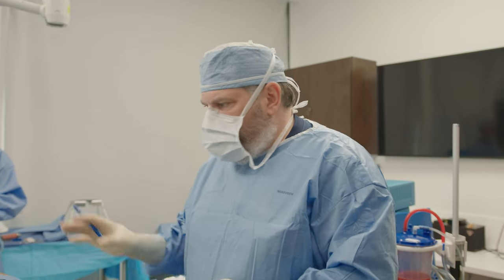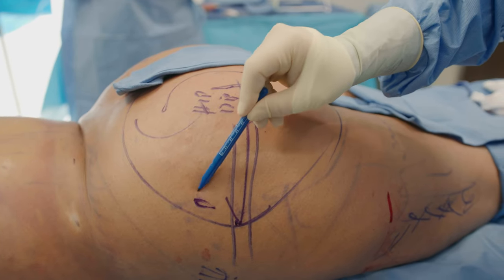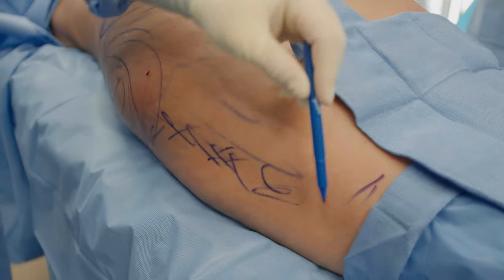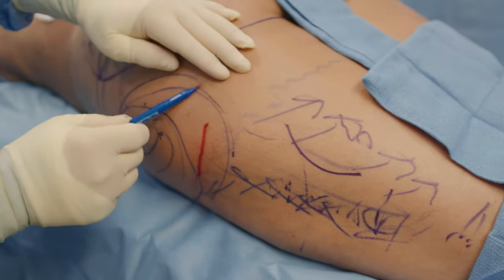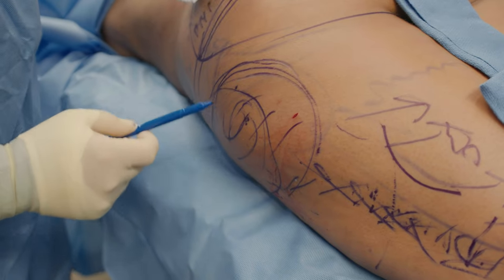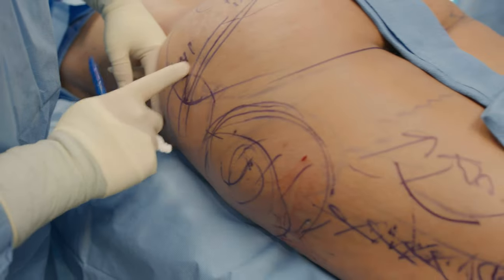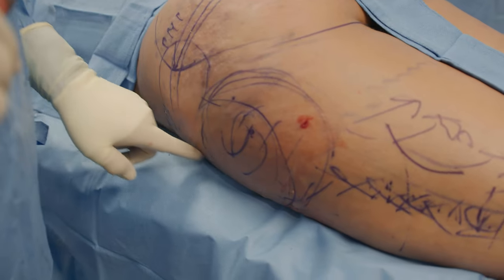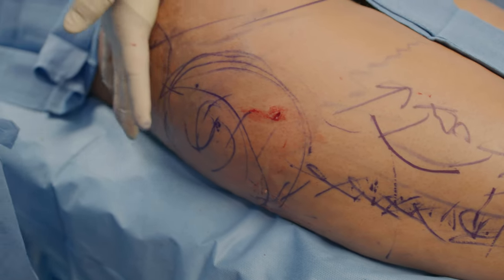Hips and Projection - The Perfect BBL Combination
Everyone knows Dr. William has a passion for hips.  The combination of butt projection and building out the hips is just perfect in a BBL surgery, that is one of the key elements for achieving that Ogee Line.  In this video, Dr. William shows an actual patient result.

220 Alhambra Cir First Floor